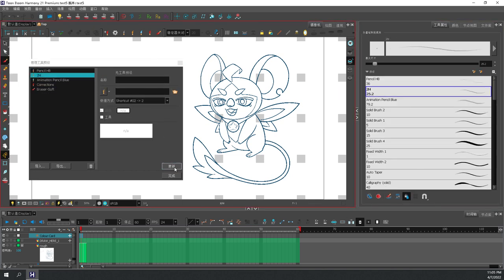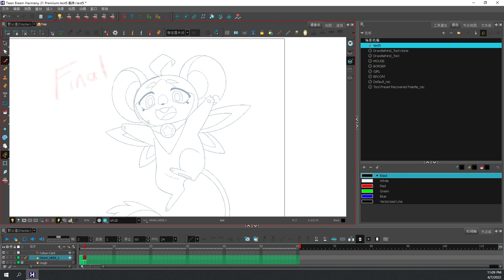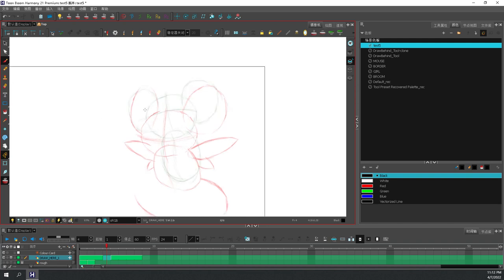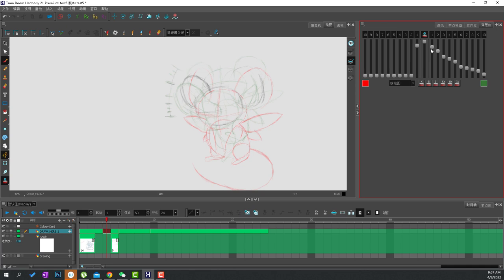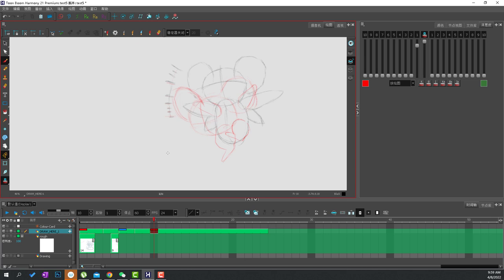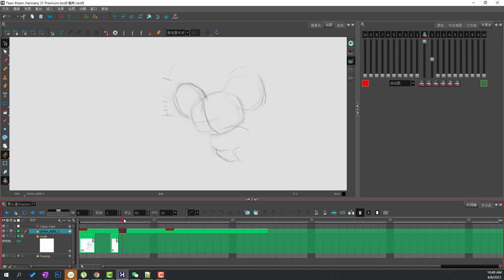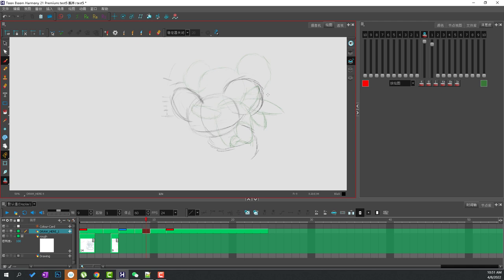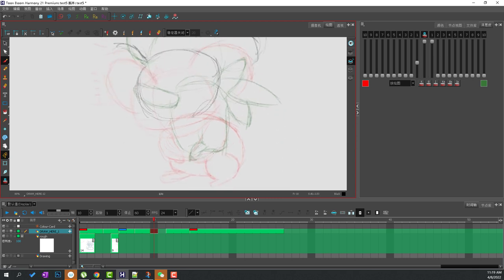PA-8 - Creating rough animation part 1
Video 9 of Paperless Animation